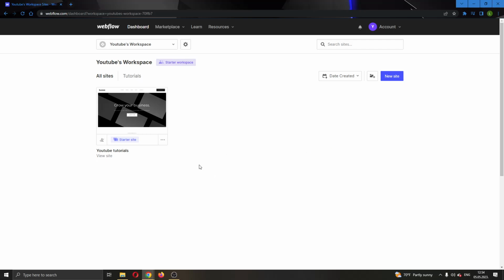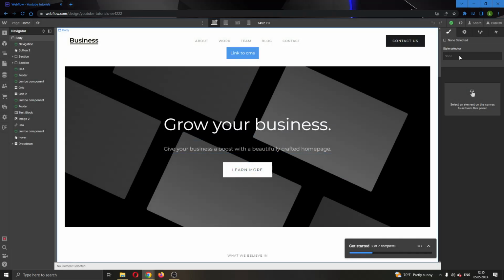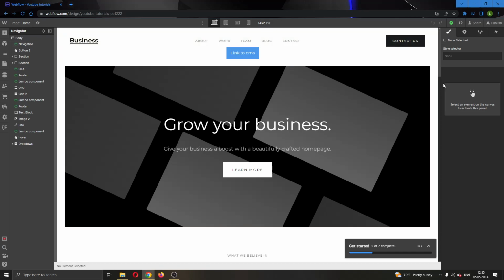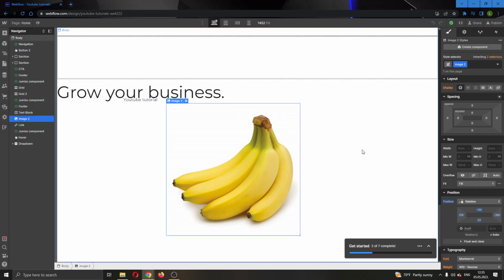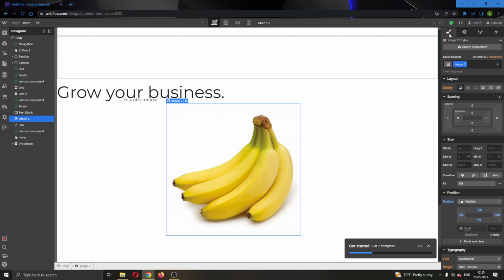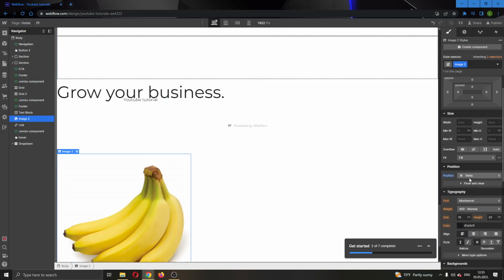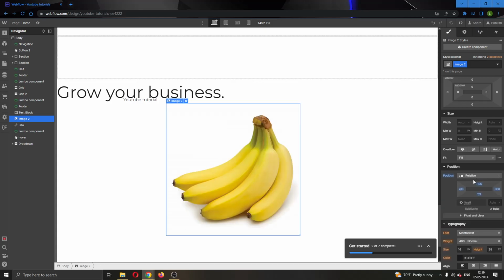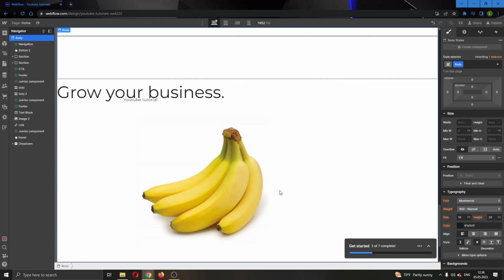How To Move Elements Webflow Tutorial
Today we talk about move elements webflow,webflow,web design tutorial,web design